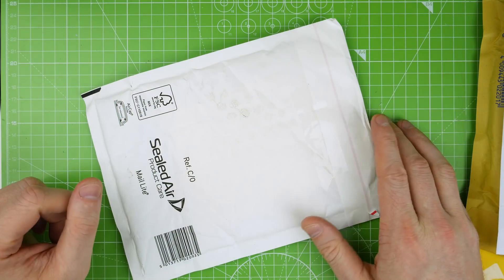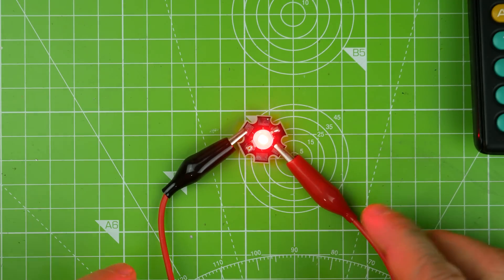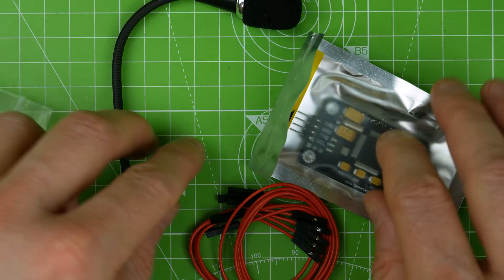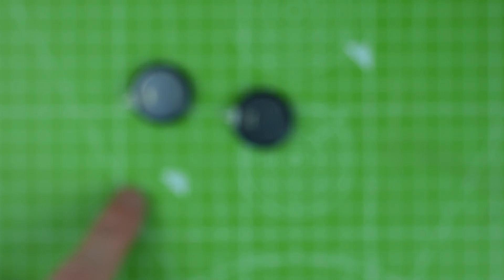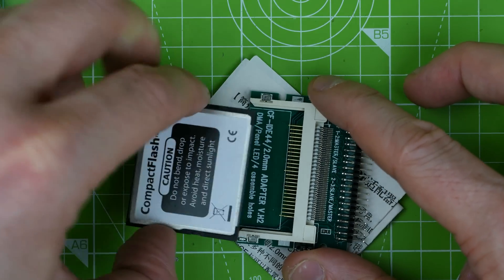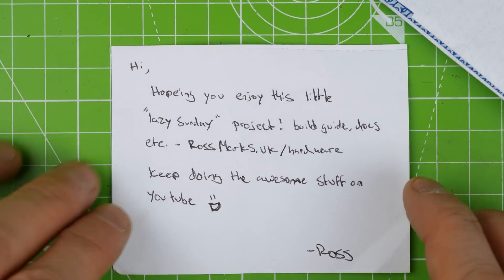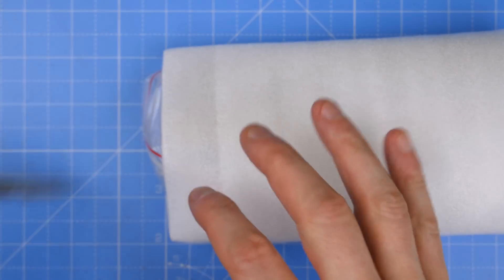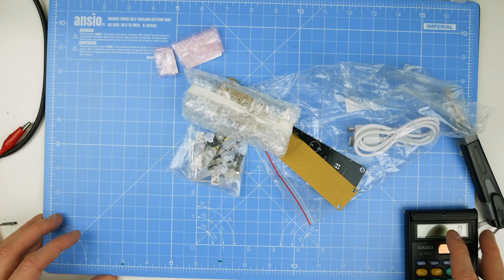Post Bag 20: Super pull 3000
Ugh, I should have used the forward voltage of the LED to calculate the safe current, well done me. Baby steps.

Geeeeeeeetech (and many other names) Voice Recognition Module -
Amazon UK
Amazon US

CF to IDE adaptor

Ross Marks Mystery Kit (Not such a mystery after looking at the link)

Strange RGB Clock Kit